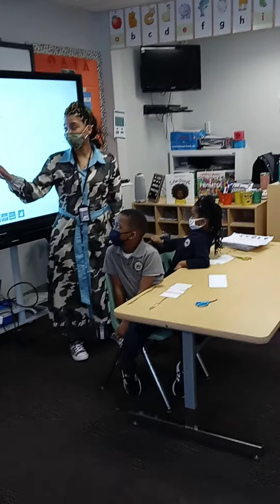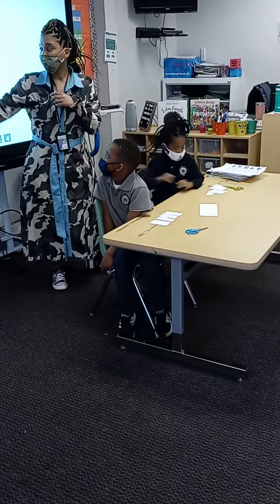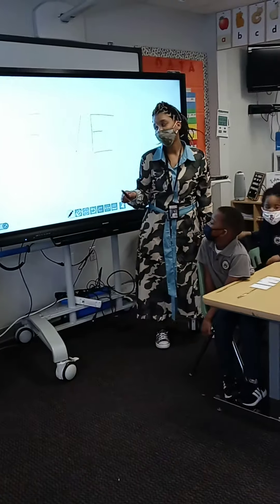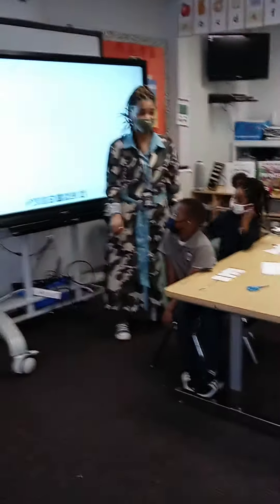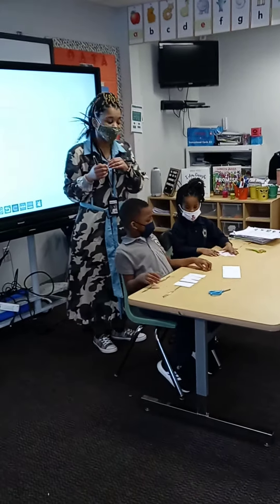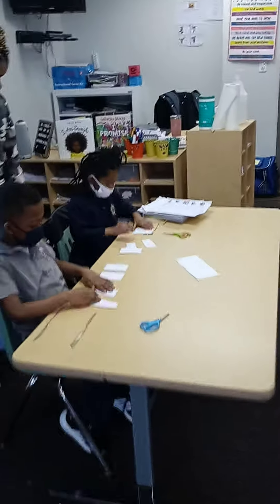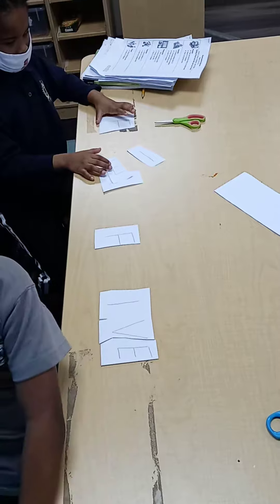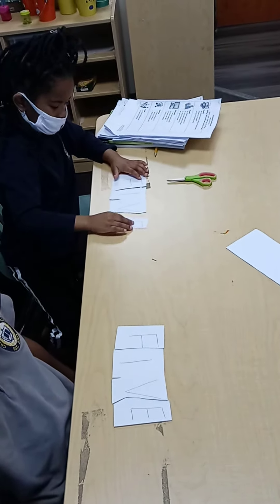Learning Spelling Words In A Song/Beat